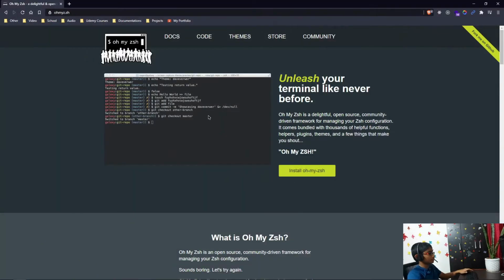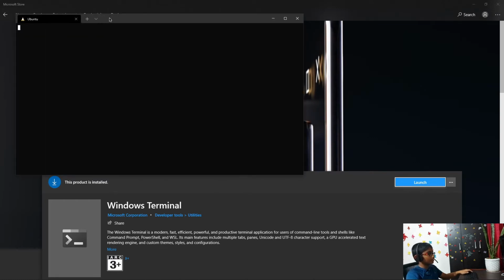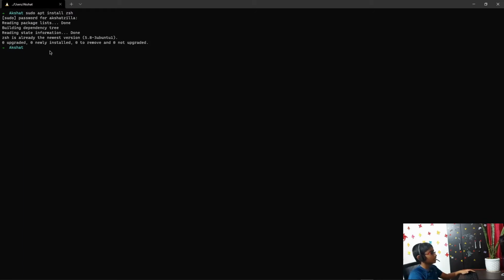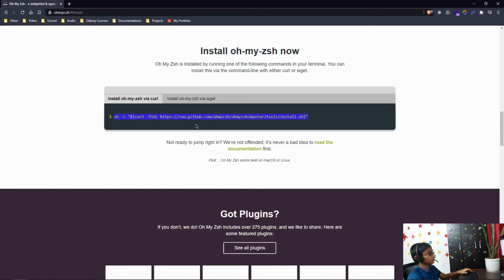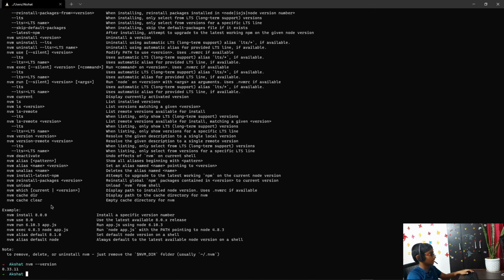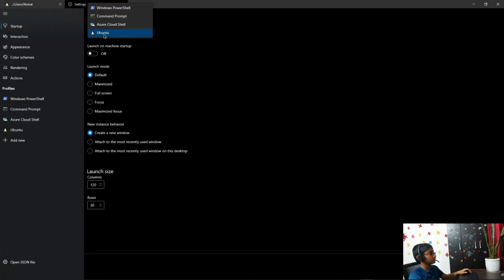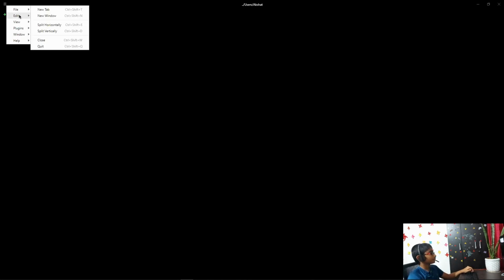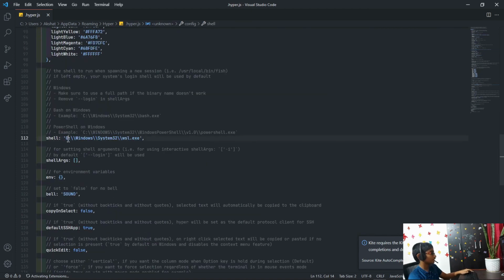How to setup ZSH on Windows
Hi all,
In this video, I will talk about How to setup ZSH on Windows